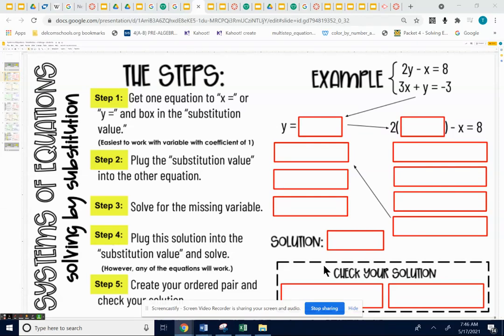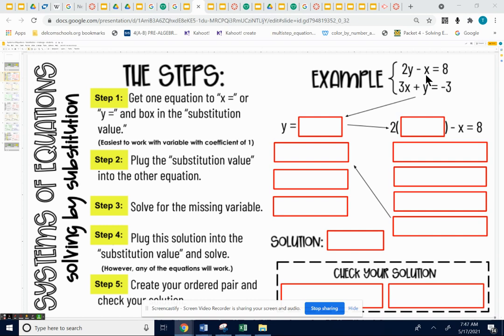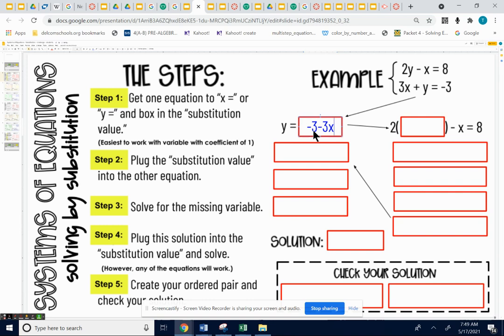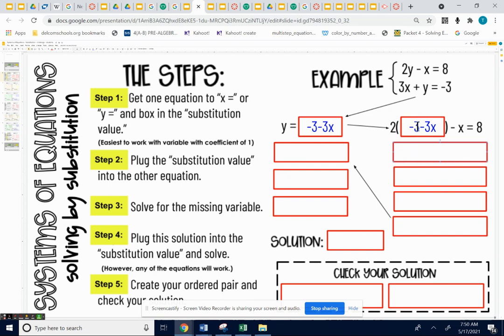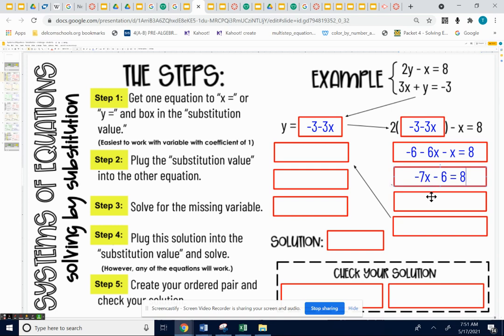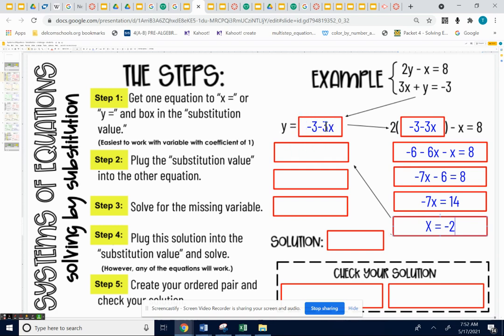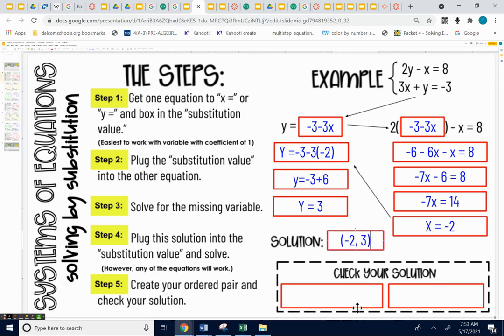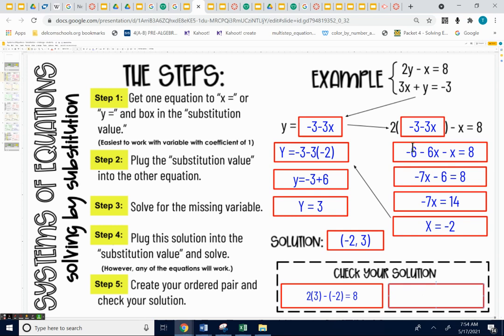systems of equations substitution